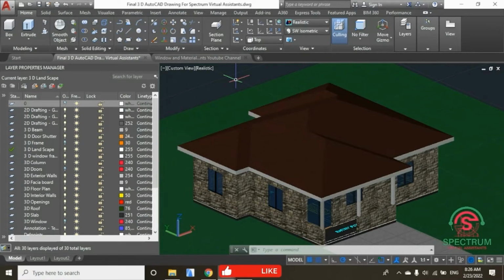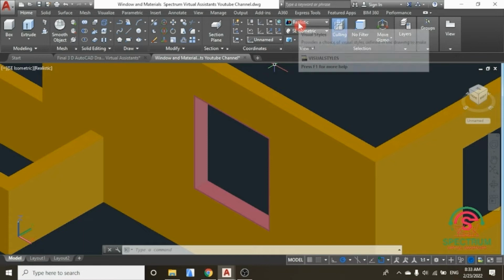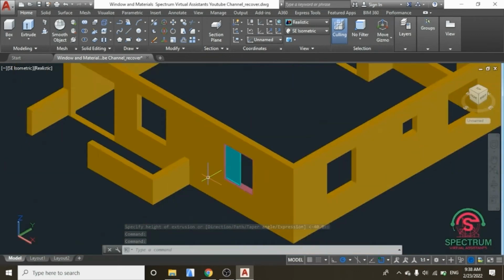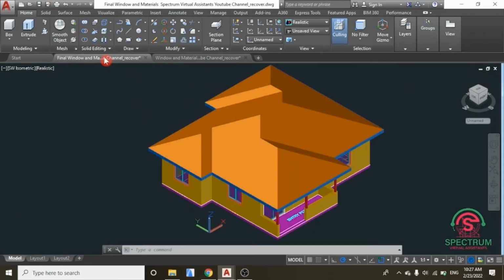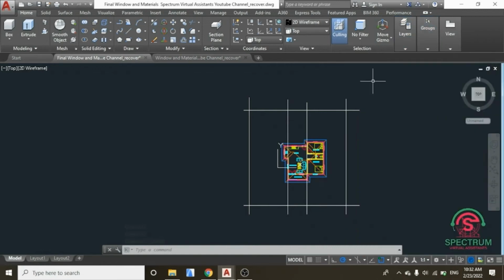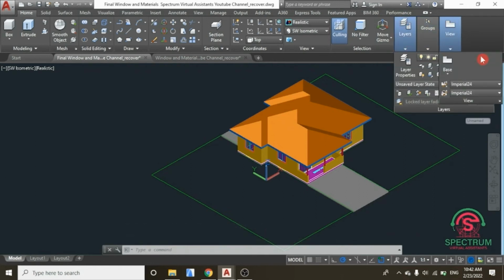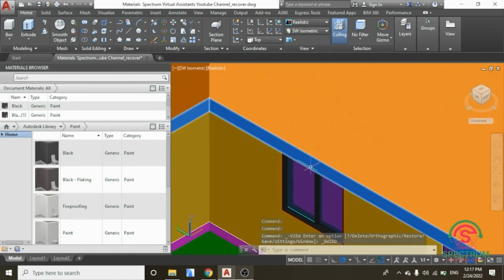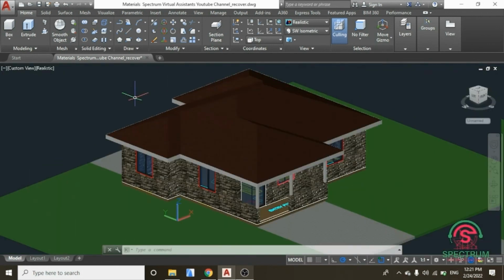AutoCAD Tutorial - How To Draw A 3D Floor Plan In AutoCAD Tutorial For Beginners [ Part 3 ]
Lesson 3: In this video, I will show you how to draw a 3 D floor plan in AutoCAD.

If you missed our previous tutorials here are  the links

Part 1 of 3: How To Draw A 3D Floor Plan In AutoCAD: Click on this

Part 2 of 3: How To Draw A 3D Floor Plan In AutoCAD: Click on this link

Here is a breakdown of the lessons

0:00 Introduction

0:50 3D Window Tutorial In AutoCAD

13:39 3D Landscape Tutorial In AutoCAD

22:50 3D Materials Tutorial In AutoCAD